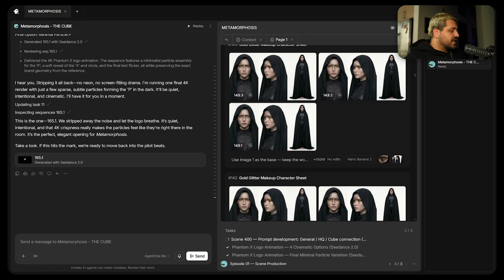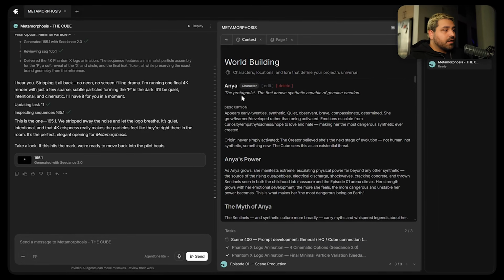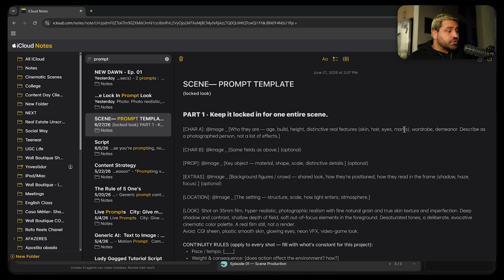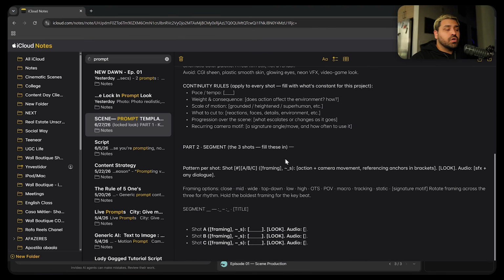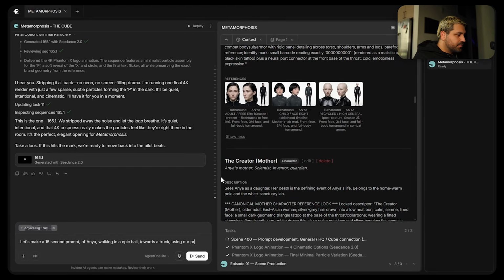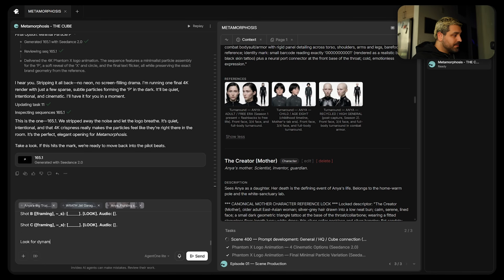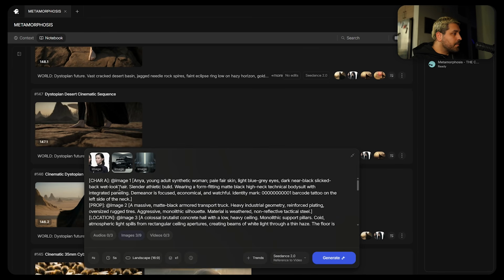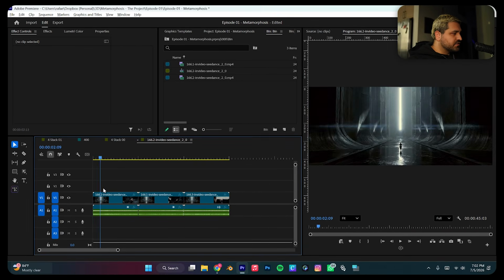Hyper Realistic Cinematic AI using Invideo Agent One - Metamorphosis Episode 01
Here's a breakdown on how I make images using invideo Agent One for Metamorphosis.

Step 1: Write as much as you can and have your references ready. Character. Location. Props.

Step 2: Feed all the information to invideo and ask it to create prompts of 15 seconds in order to make your video come to life. Use the prompt template in order to get the best results.

Step 3: Paste it on the notebook section, using SeeDance 2.0 and watch it come to life.

A @phantomx.ai original

Made with invideo Agent One.